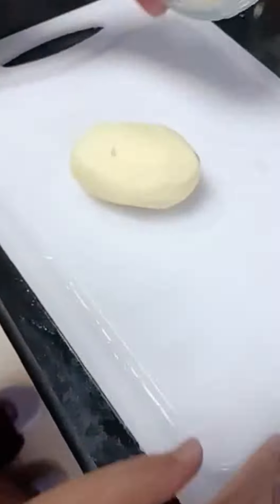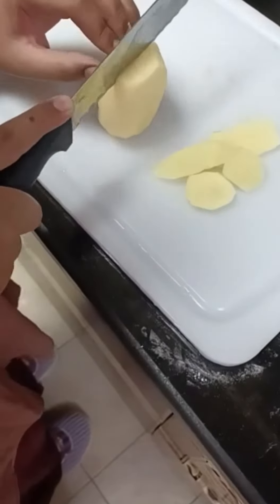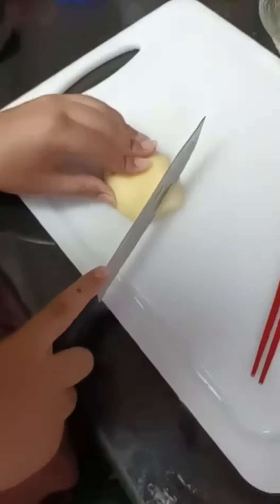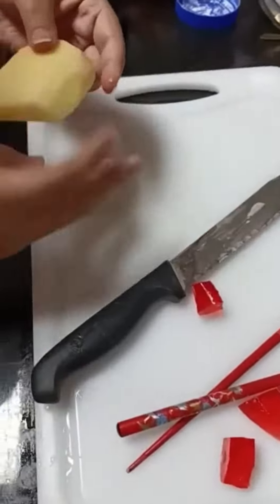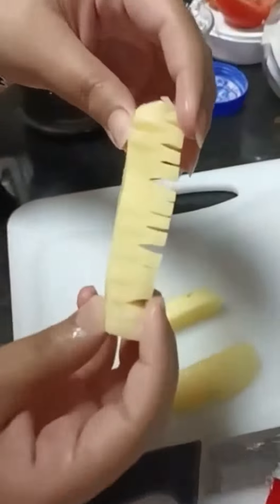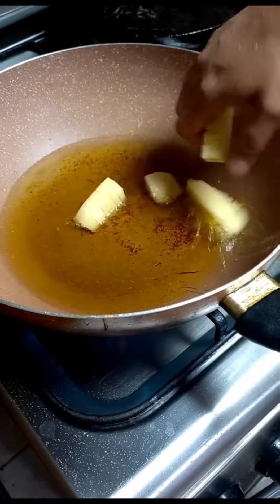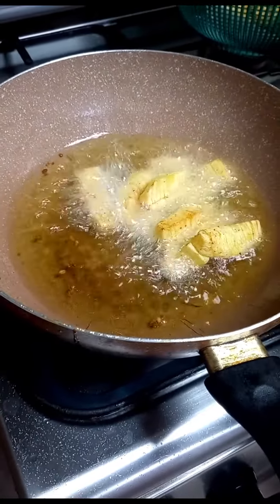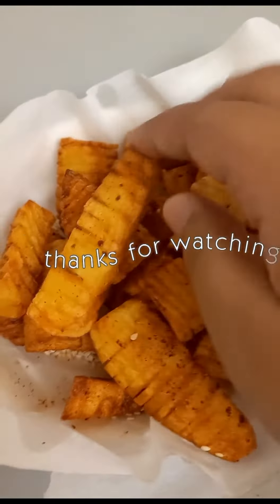Spicy accordion fries recipe 💯